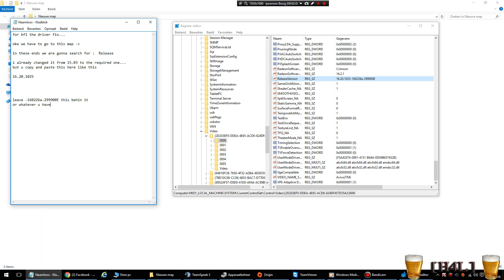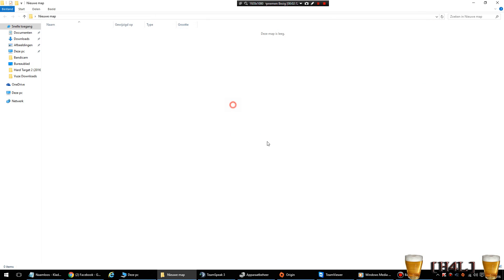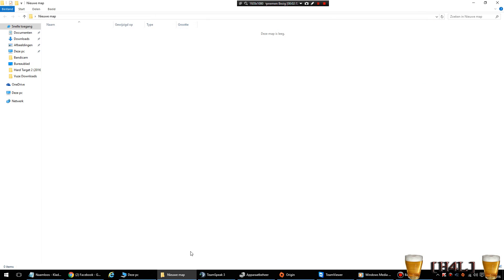Battlefield 1 16.20.1025 video card HOTFIX !!!! AMD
FIX for AMD cards
i fixed the error message at start up saying u need 16.02 bla bla...
All u do is this